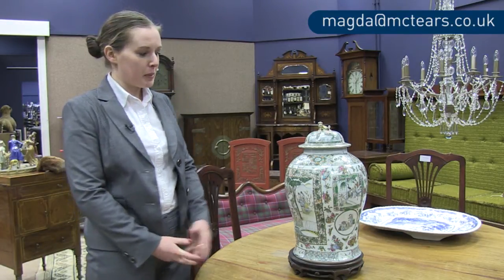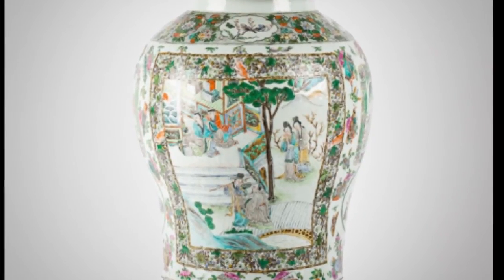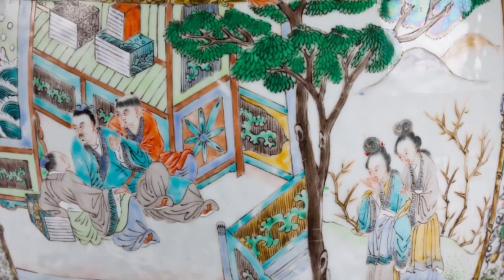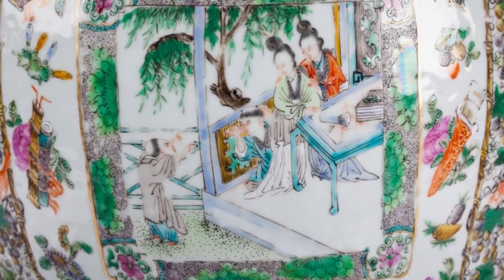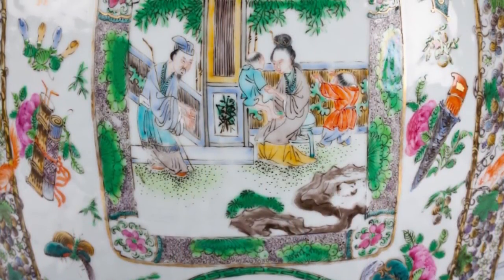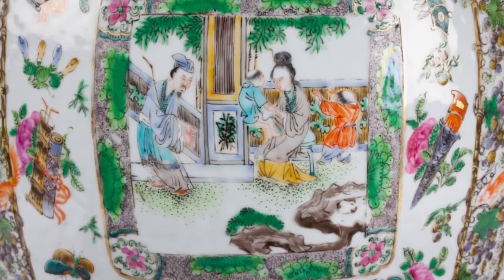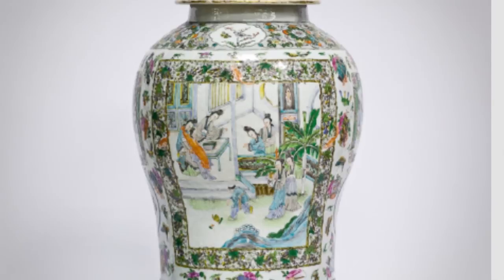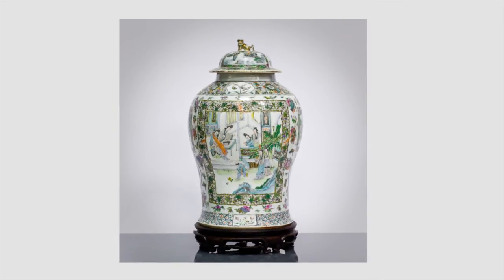Chinese famille verte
Lot 300. LARGE EARLY 19TH CENTURY CHINESE FAMILLE VERTE PORCELAIN VASE AND COVER of baluster form, the domed cover with gilt shishi dog finial, the body decorated with panels depicting courtesan pavilion scenes, the ground with emblems including fans, vases, ruyi sceptres and butterflies, within wide floral borders, unmarked, on a circular hardwood stand, 42cm high